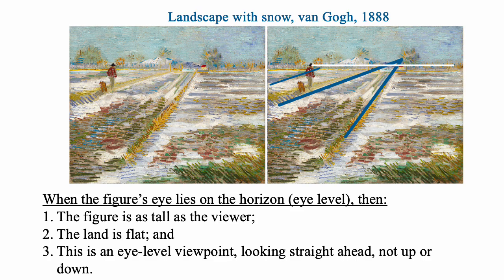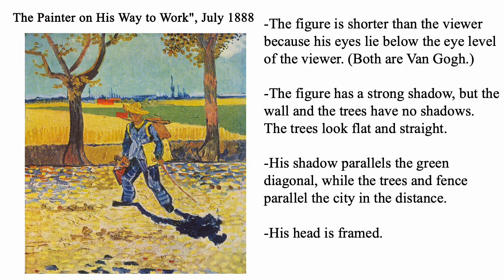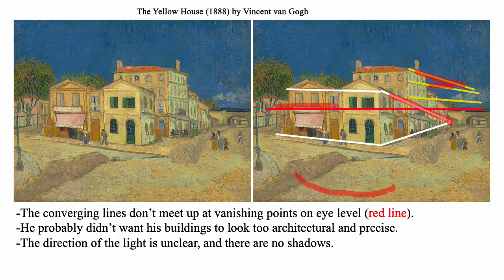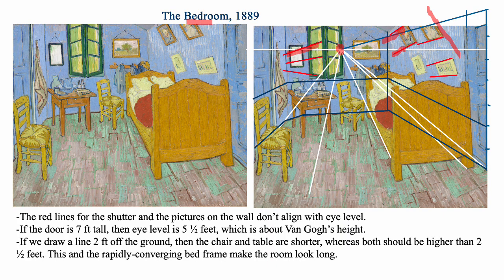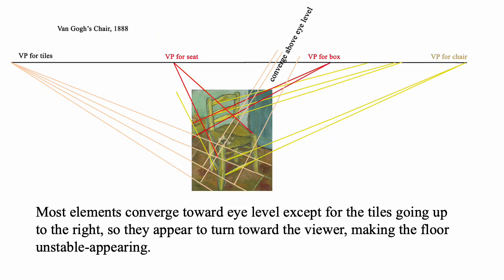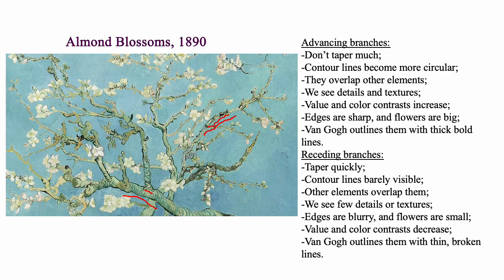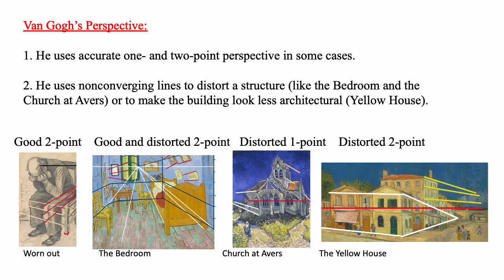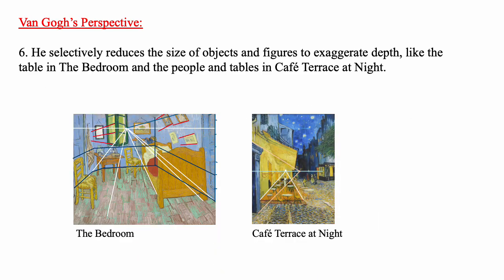32. Van Gogh's Novel Perspective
Van Gogh uses perfect perspective in some cases and distorted perspective in other cases. The Bedroom shows perfect one-point perspective, while Worn Out shows perfect two-point perspective. But he distorts one-point perspective in the Bedroom to make a wall look as if it slants in, and he distorts perspective in the Church at Auvers to make that building look rickety. He distorts two-point perspective in the Yellow House, probably to make it look less architectural and precise.
      Some lines converge toward a vanishing point (VP) above eye level, making a tile floor (in The Chair) and the pool table (Night Café) appear to tilt toward us. In Houses and Figure, the windows slant upwards without any convergence, so he totally abandons perspective, concentrating instead on the character of the houses.
     He show selective shadows, like the Painter going to Work and the Night Café, where all other objects lack shadows, a great way to literally shine a light on the focus. The shadow was drawn inaccurately for the Painter, but accurately for the pool table.
      He selectively reduces the size of objects and figures to exaggerate depth, like the table in The Bedroom and the people and tables in Café Terrace at Night.